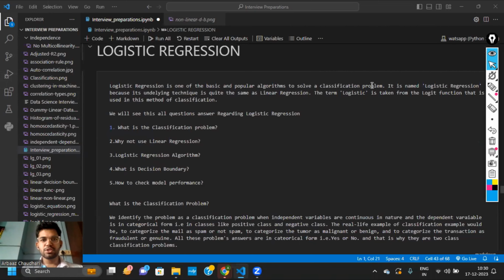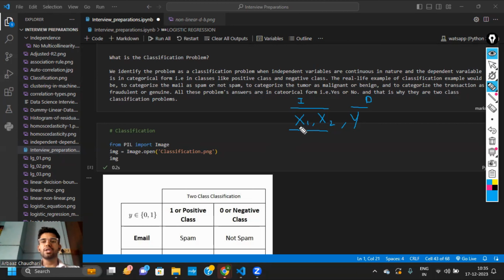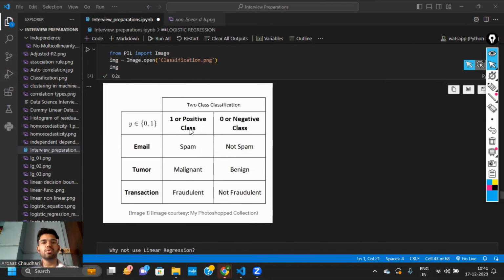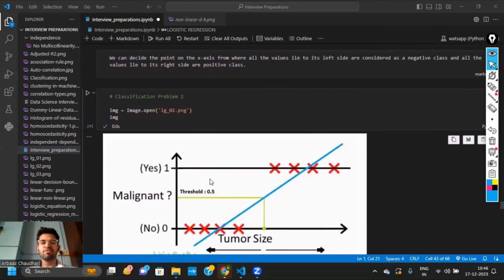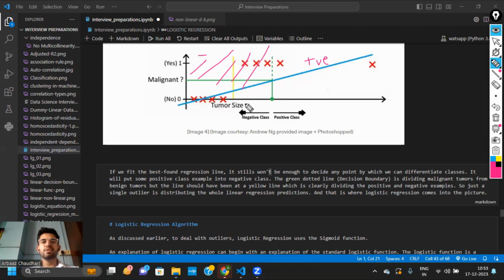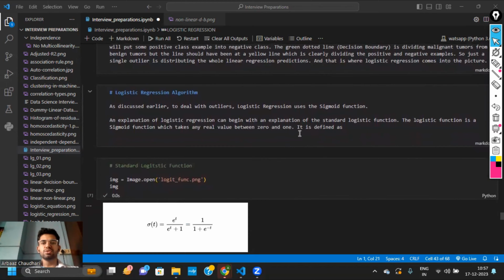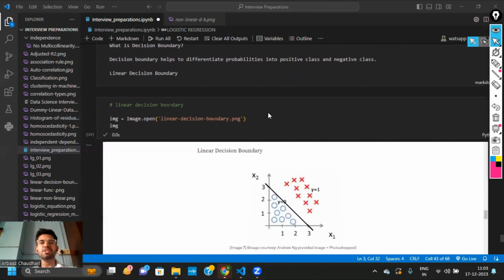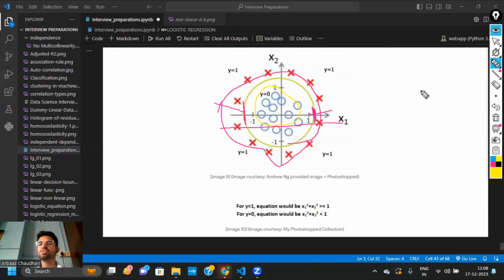Classification Problem, Logistic Regression Explained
In this video I will be covering these 4 question answer in easiest manner.
Questions
What is the Classification problem? and its Example
Why not use Linear Regression in Classification Problem?
Logistic Regression Algorithm?
What is Decision Boundary?